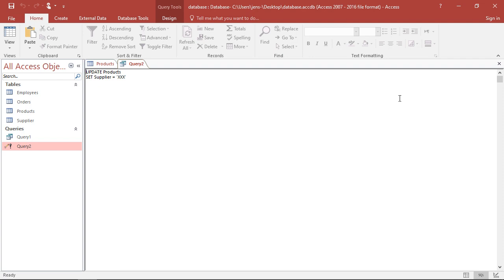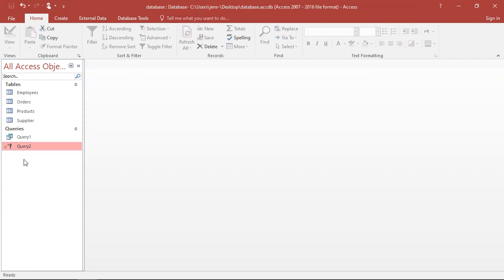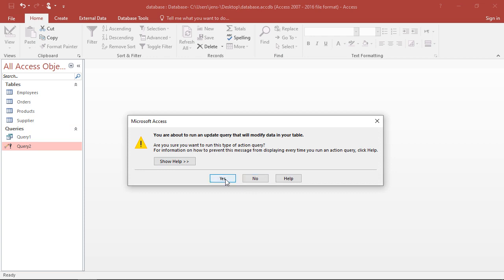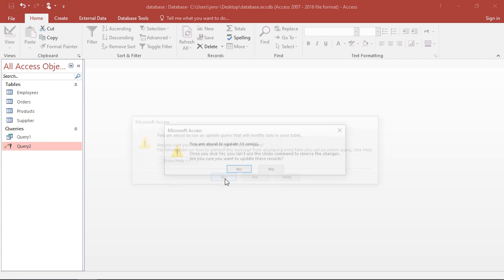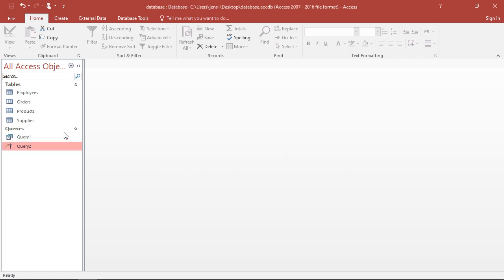SQL in MS Access - Update Table Contents UPDATE